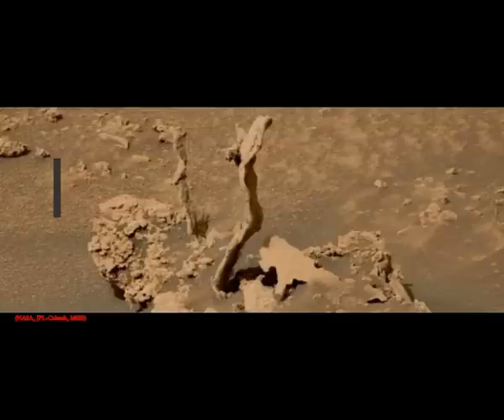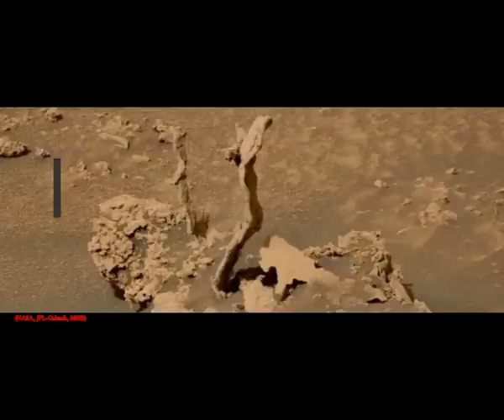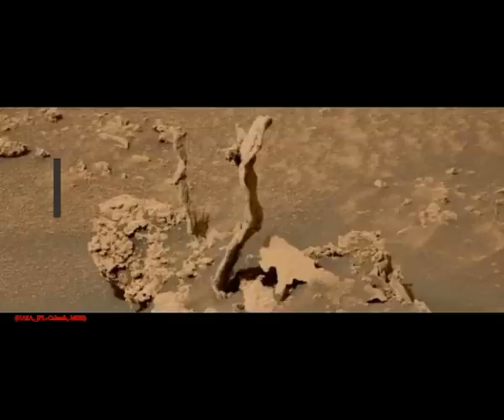Truly Weird Looking, Twisty Rock Towers on MARS! Curiosity Found Some ALIEN-LOOKING Formations!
Please Support:
Thumbnail image - NASA JPL CALTECH MSSS